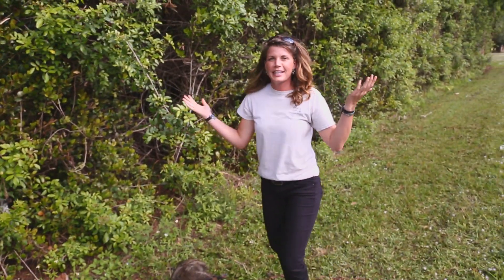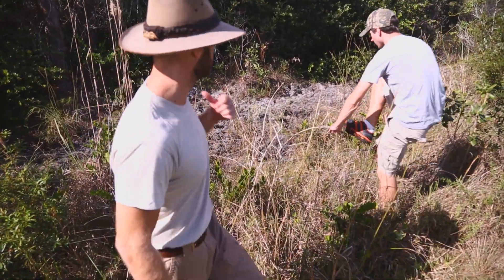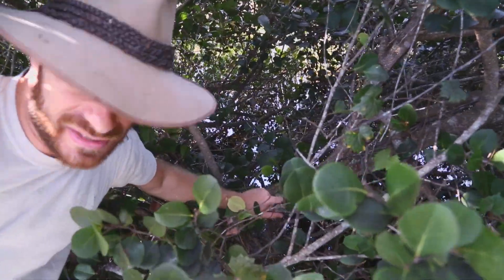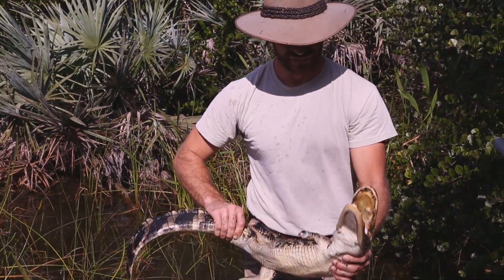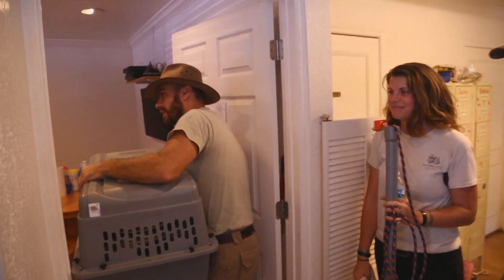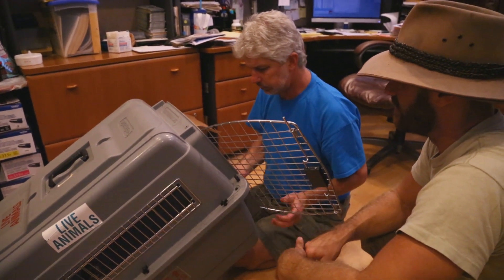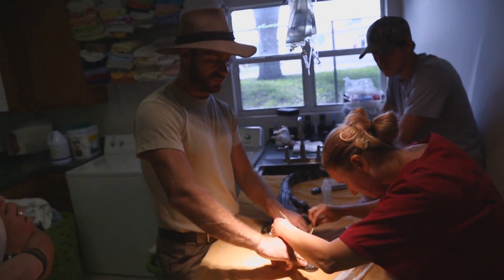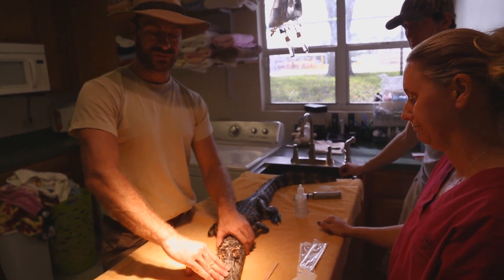Sad Alligator Rescue : Kamp Kenan S3 Episode 21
Kenan Harkin, Kyle Asplundh and the team from the Busch Wildlife Sanctuary rescue an injured Alligator in Florida, but they find him in a much more mutilated condition than they had anticipated.  Don't miss this unexpectedly sad episode of Kamp Kenan.